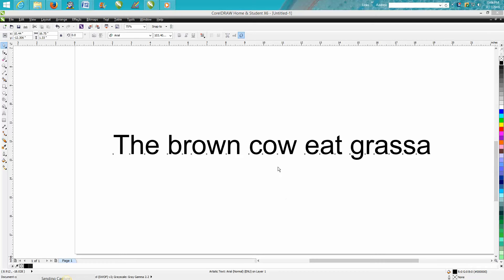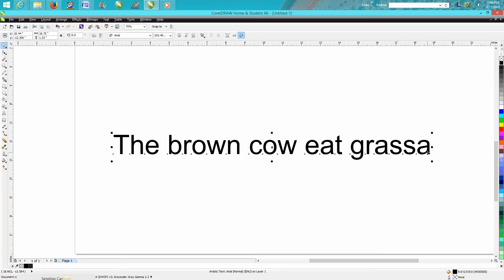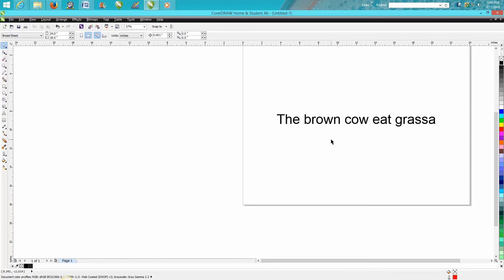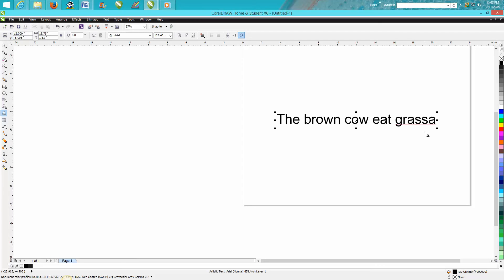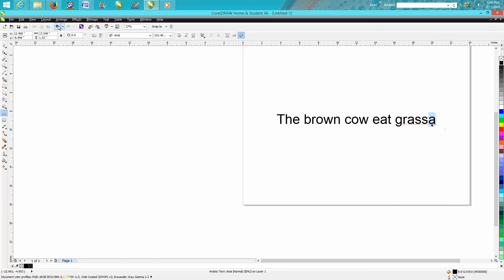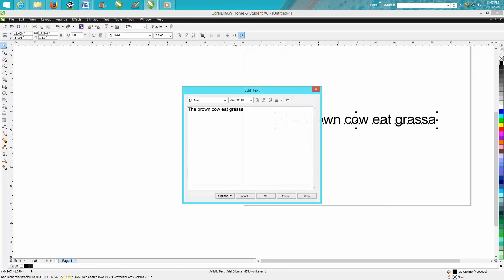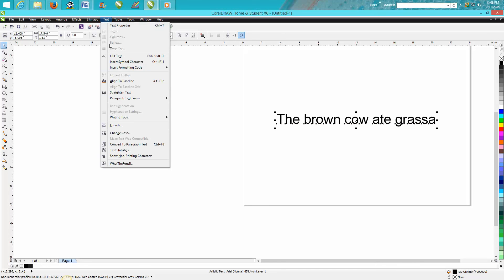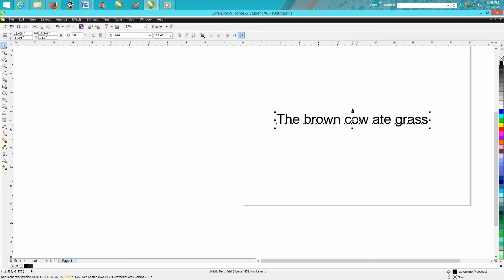Corel Draw Tips & Tricks Text tool Edit and Spell Check